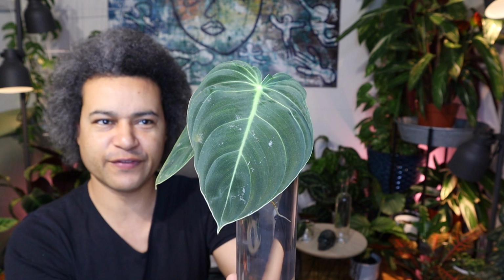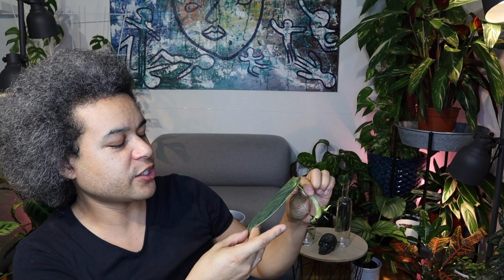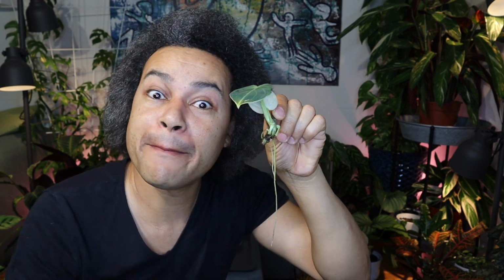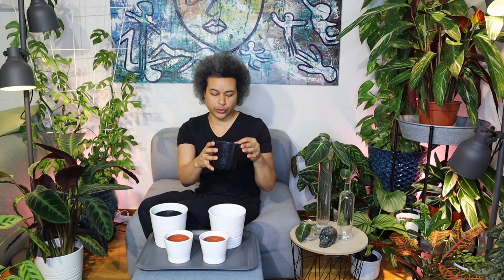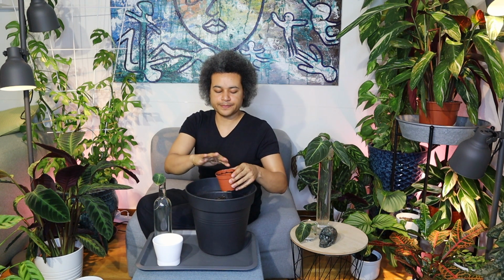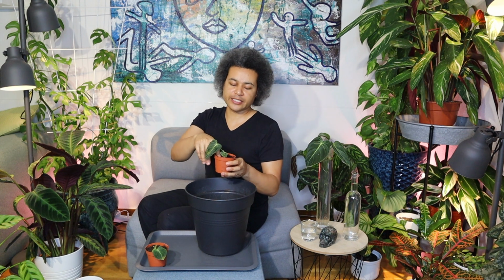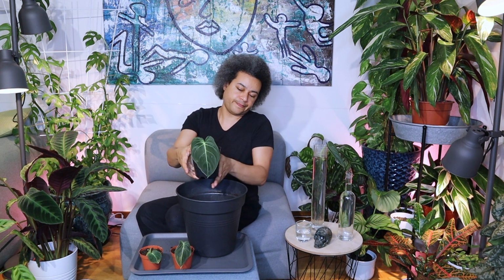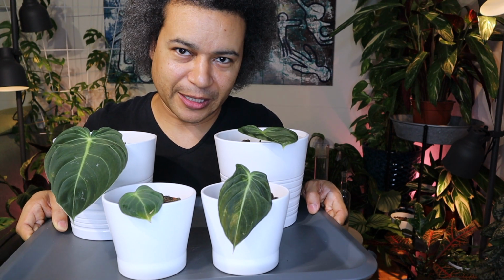Propagation to Pot - Philodendron 'Melanochrysum'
In this video, I show you how I pot up my, Philodendron 'Melanochrysum' that have been propagating for a few weeks. This was initially one cutting that I bought of a neighbour. I ended up deciding to prune it into four separate cuttings, so that I would have more chances of success. Enjoy!